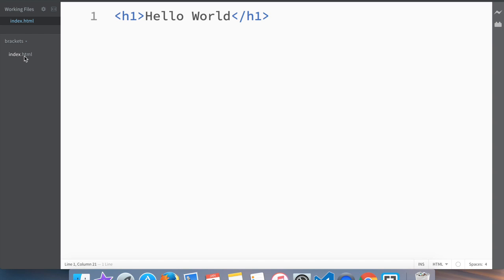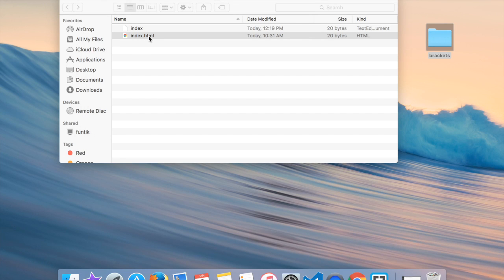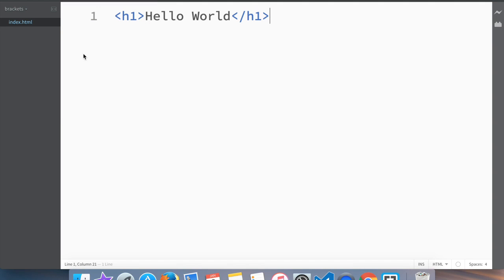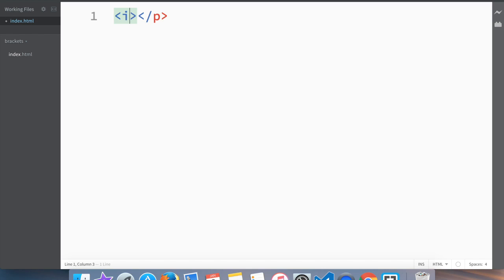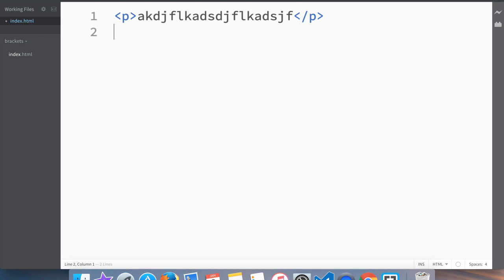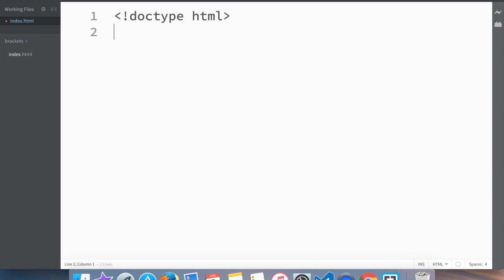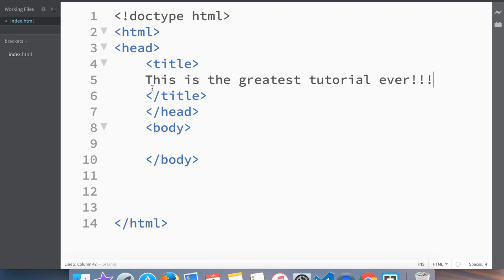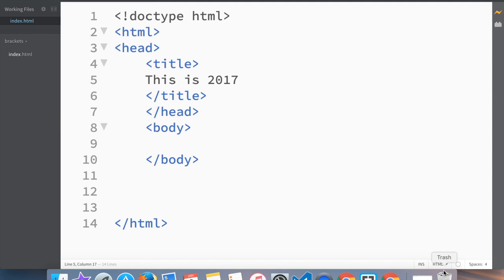HTML and CSS Tutorial for beginners 2 - Creating Our First Website